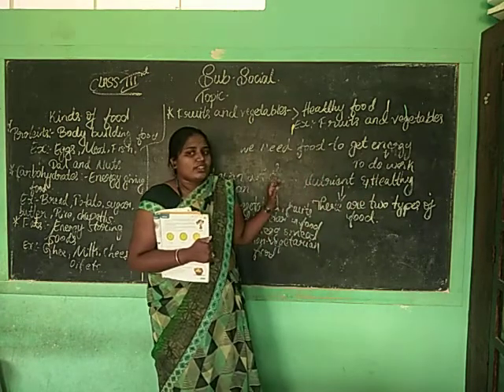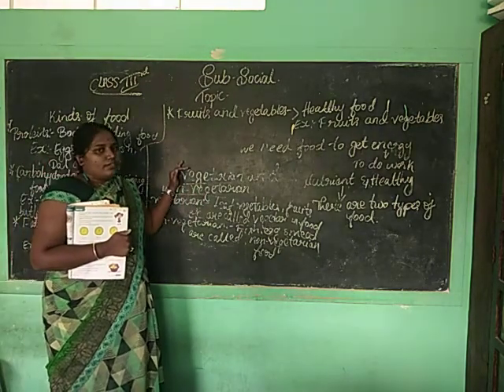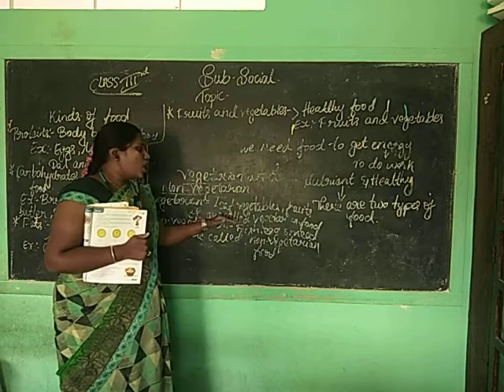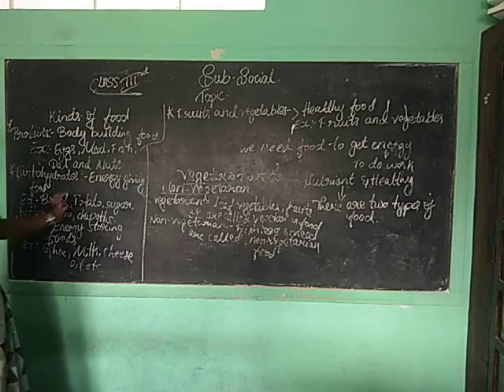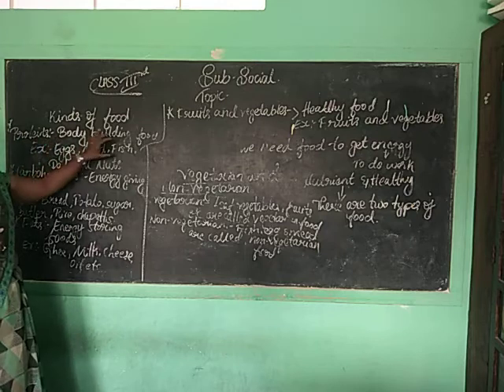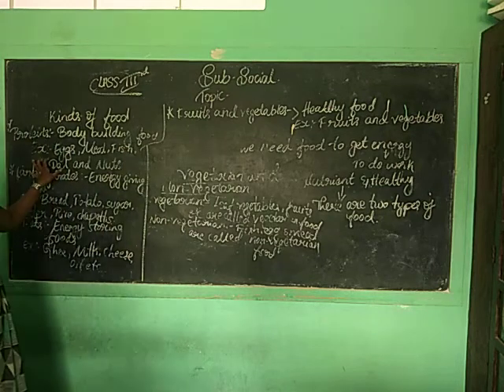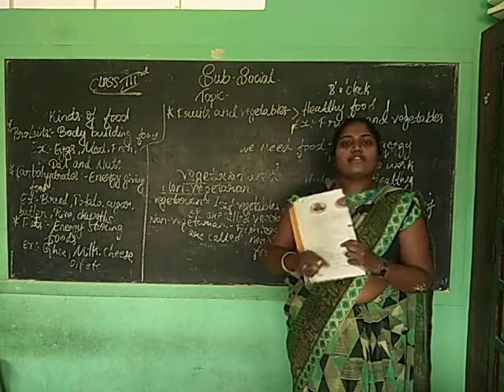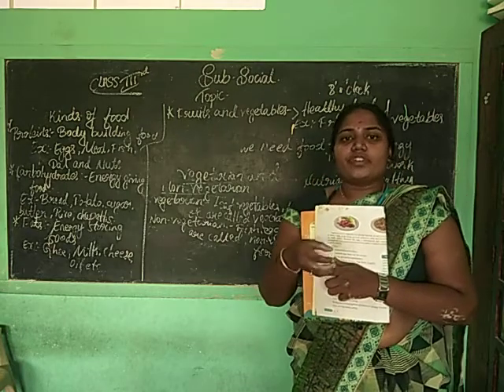3rd social 25 06